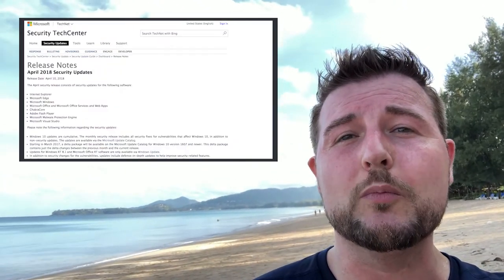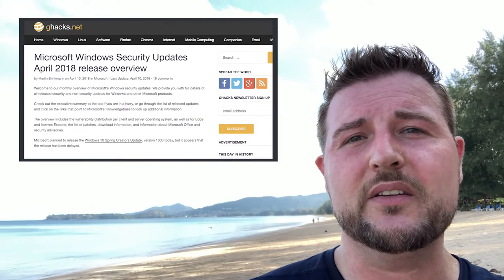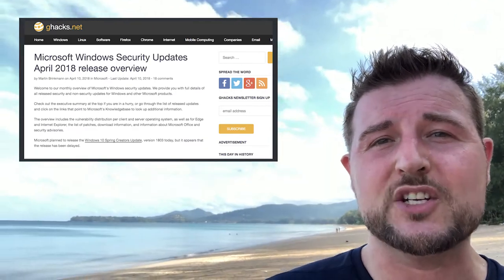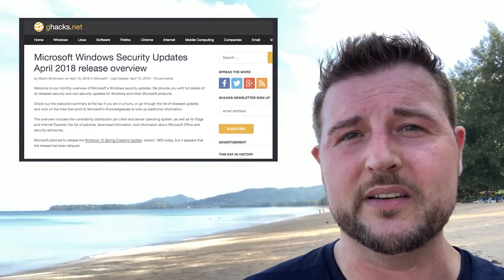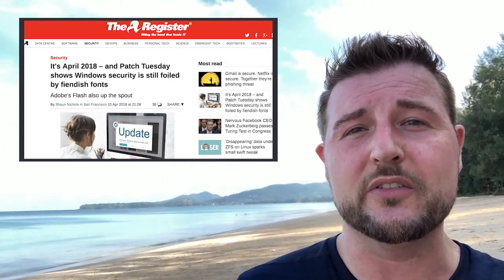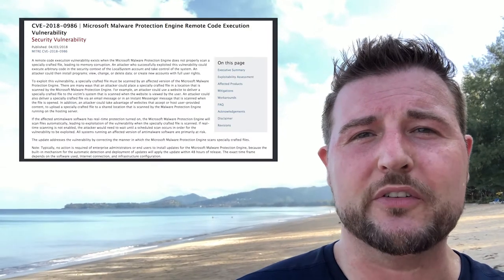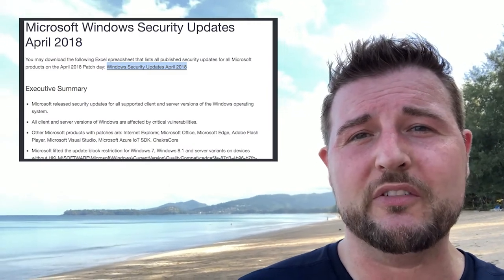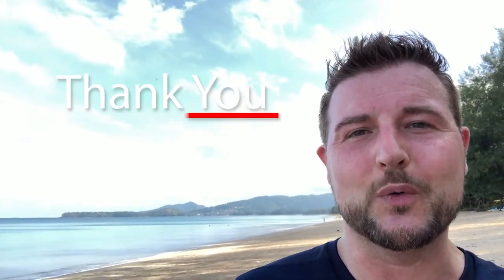April 2018 Patch Day - Daily Security Byte